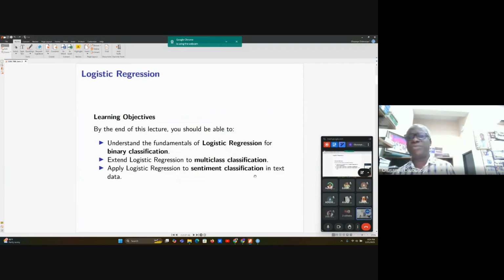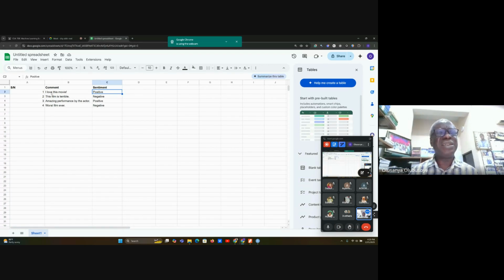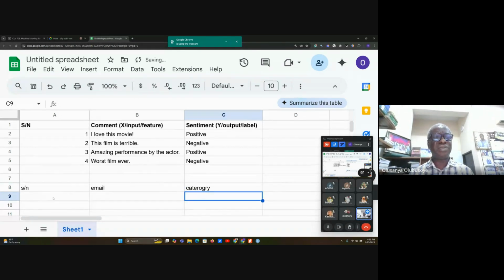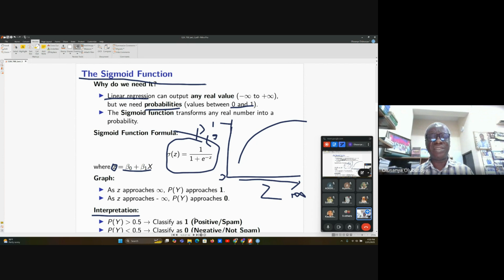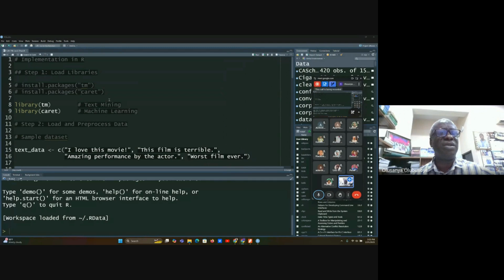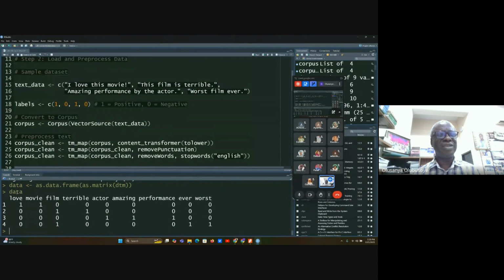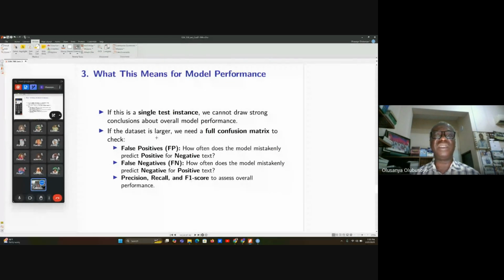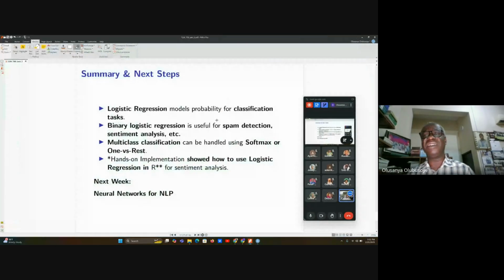CLN 708: Machine Learning for Computational Linguistics (Lecture 3 - Logistic Regression)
In this lecture, we dive into Logistic Regression, one of the most fundamental classification algorithms used in Natural Language Processing (NLP). Learn how it works and its application in binary and multiclass classification, and see a hands-on implementation for sentiment analysis using R!

📚 **Topics Covered:**
✅ Fundamentals of Logistic Regression for Binary Classification
✅ Multiclass Logistic Regression (One-vs-Rest & Softmax)
✅ Sentiment Classification using Logistic Regression in R
✅ Model Evaluation: Accuracy, Precision, Recall, and F1-Score